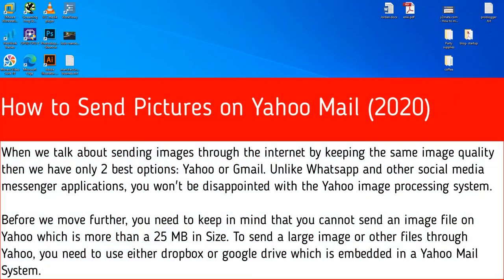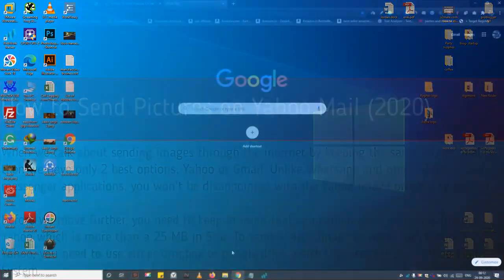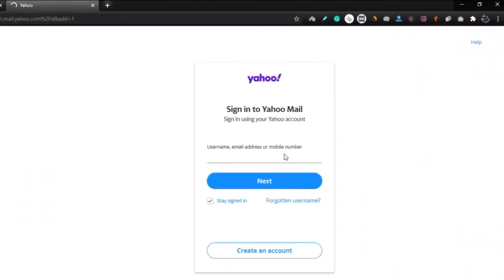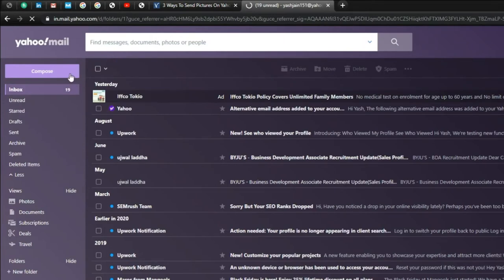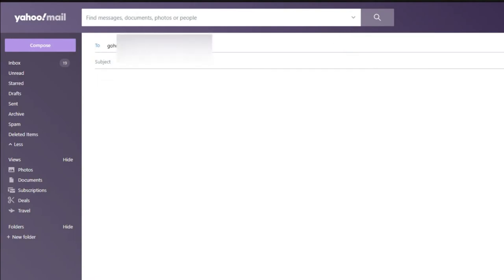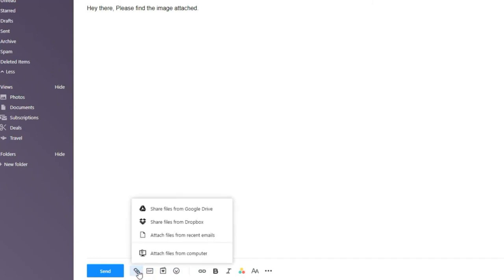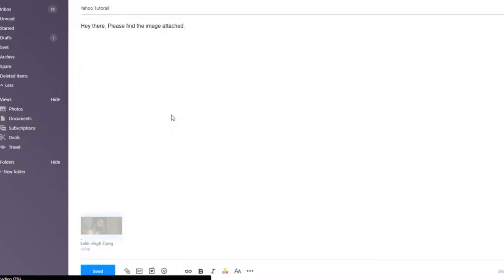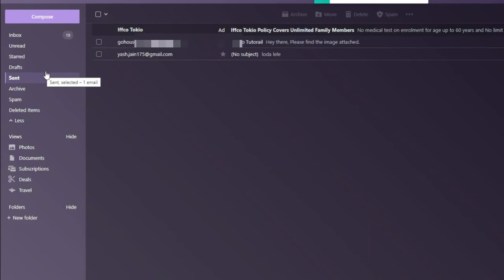How to send pictures on Yahoo Mail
In this video, you will be going to learn how to send images through Yahoo Mail without losing quality. To learn how to send the image through Yahoo with Dropbox

00:38 Step 1: Open Yahoo Mail Website
00:57 Step 2: Log in, Or sign up if you don't have an account on Yahoo.
01:17 Step 3: To send an email, click on the compose button
01:27 Step 4: Fill in required email fields such as Recipient address, Subject, text message and finally attach the image
02:05 Step 5: To send an image, click on attach files button and then, locate the image file in your PC you wish to send
02:36 Step 6: After picking up the image, finally click on the send button